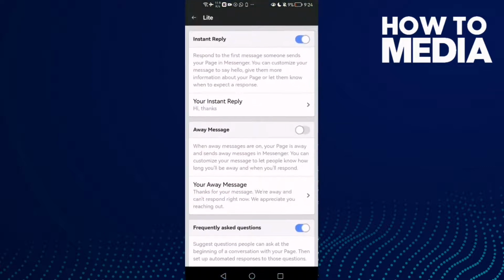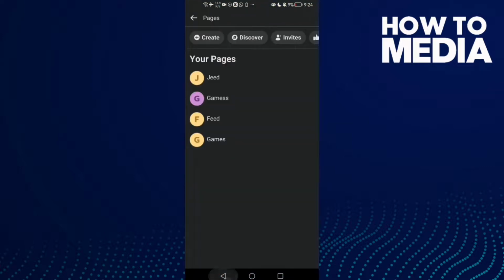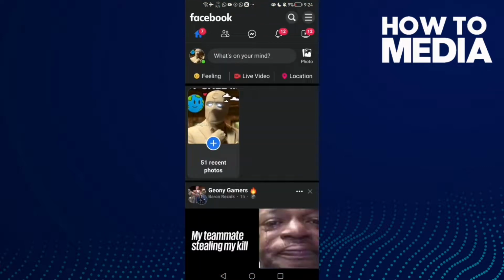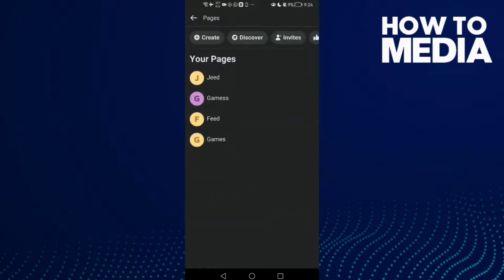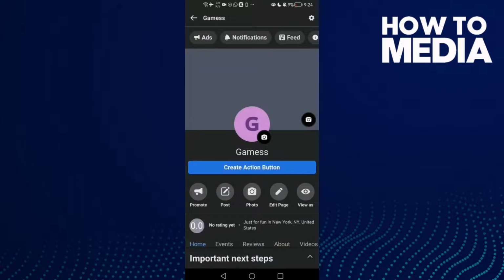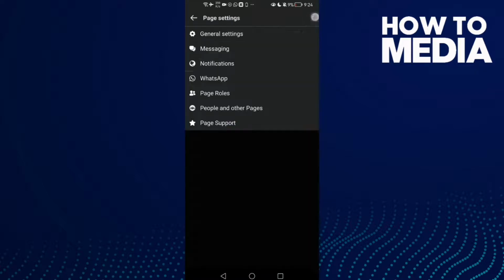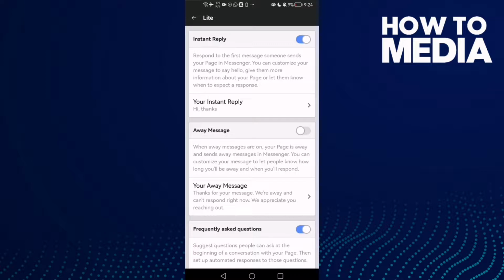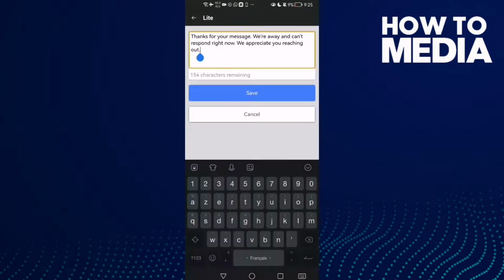How to Manage Page Away Message on Facebook Lite App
in this video we discuss :